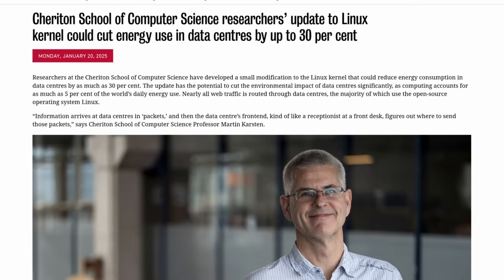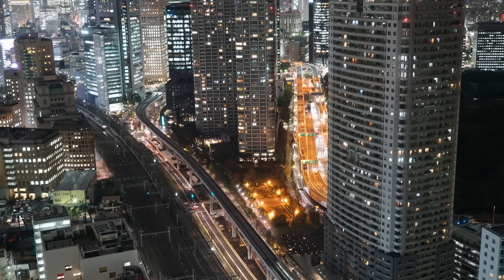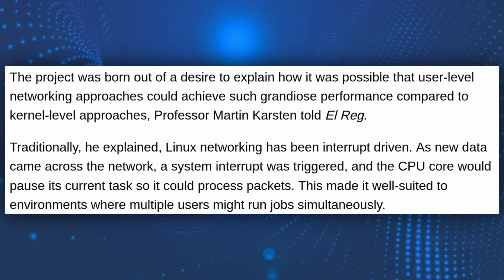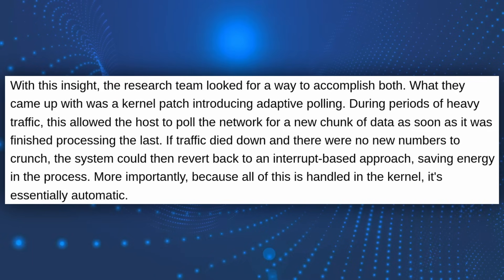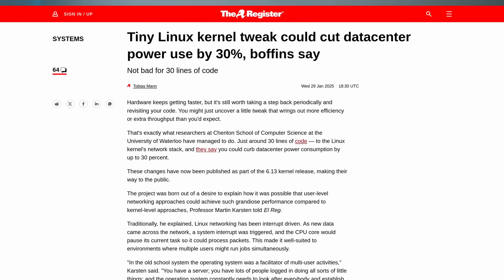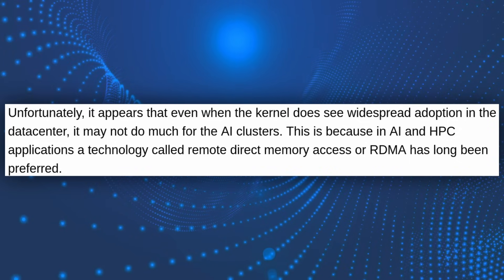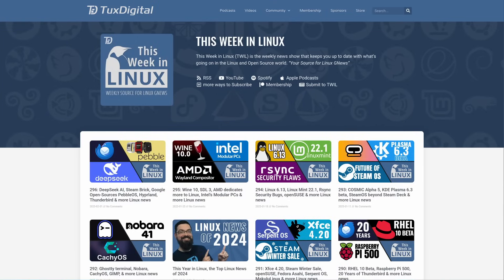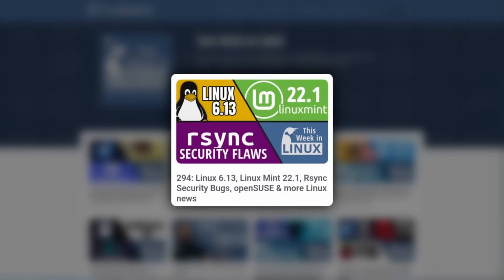This tiny Linux kernel tweak could SAVE 30% on Power Use for Datacenters!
Computer hardware is always getting faster and more powerful. With each new generation we get more cores, more bandwidth, and just... more power. The more powerful hardware gets the more power hungry it gets, that is the case. Thankfully researchers at the University of Waterloo found a way to cut datacenter power consumption by up to 30%!

Chapters:
00:00 Intro
00:30 Researchers discover a breakthrough
00:58 Let's set the stage
01:55 What does the new code do?
02:35 How it works
03:27 Other benefits
03:57 The limitations
04:39 Software Inefficiencies vs More Powerful Hardware
05:11 There should be a news show covering this stuff...